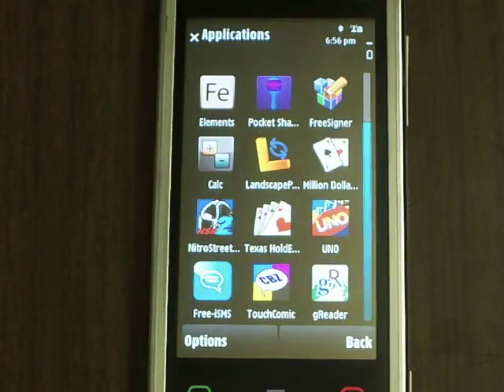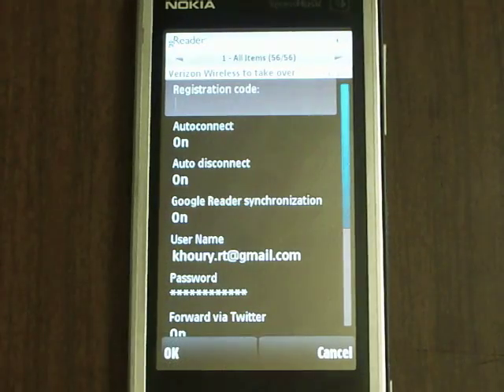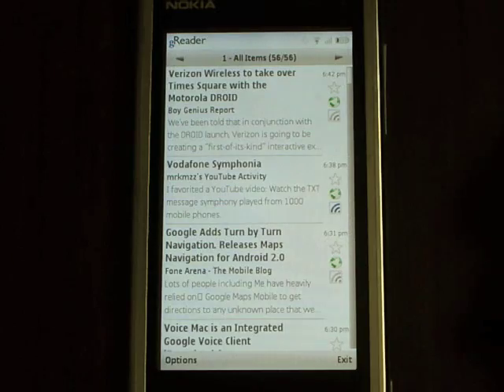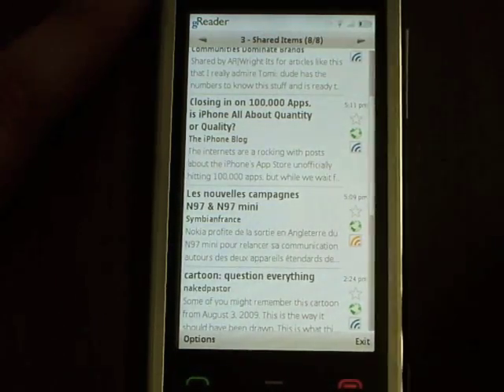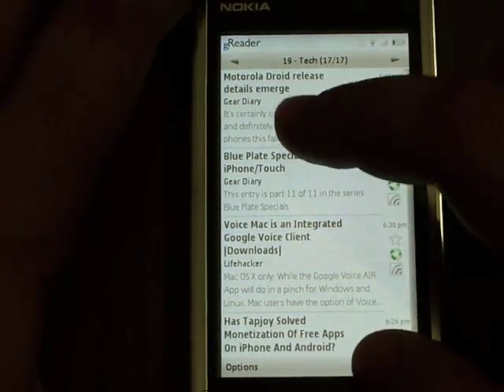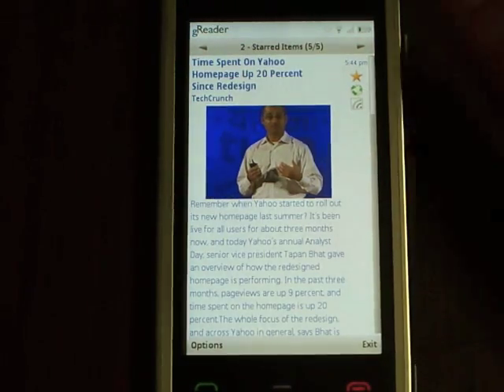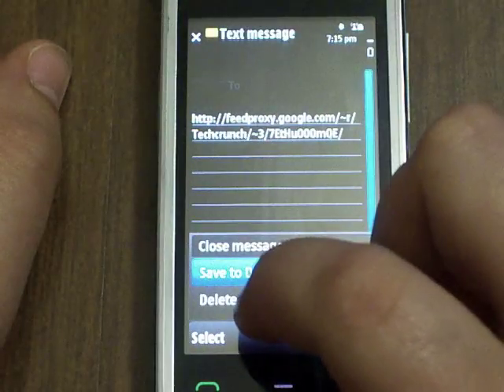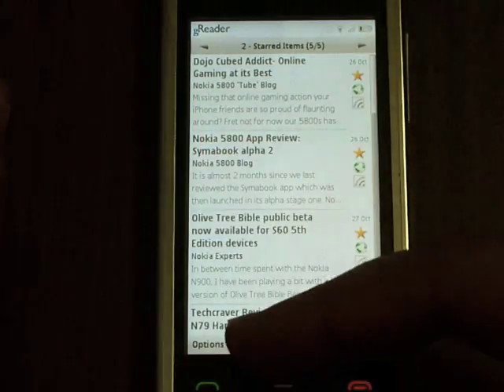gReader Preview - The Mobile Google Reader for Symbian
Preview of gReader by MojosMobile, a dedicated Google Reader client for Symbian. gReader shows your shared, starred, unread, read items as well as your subscriptions and folders. This demo goes through the UI, Settings, news reading and functions, as well as search.